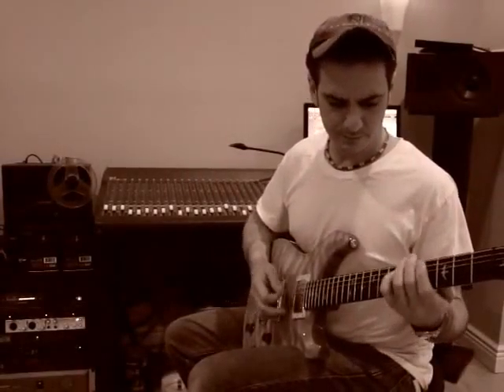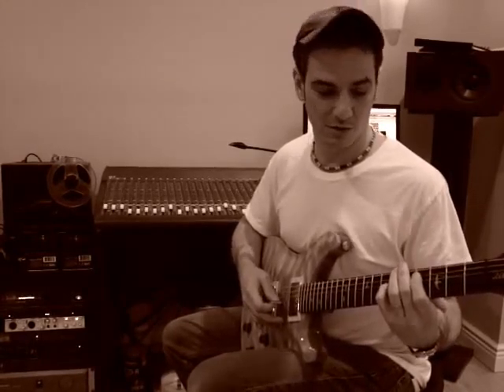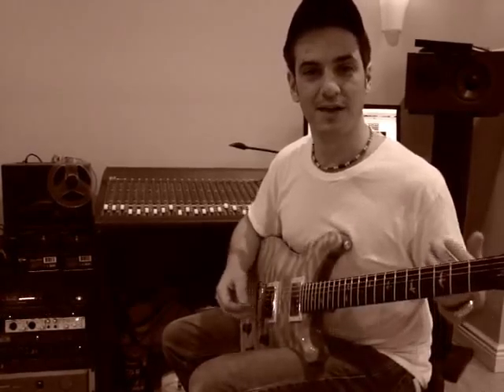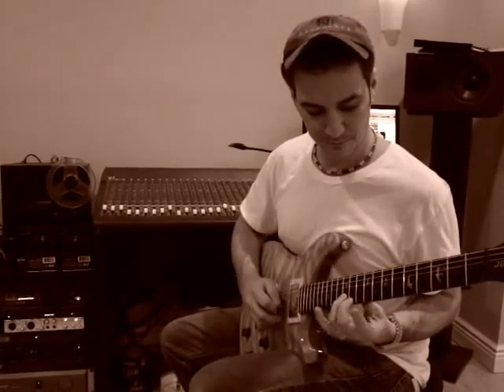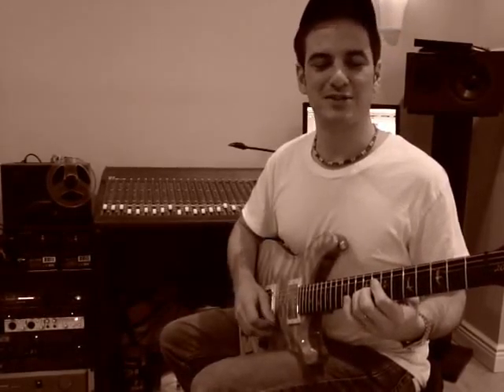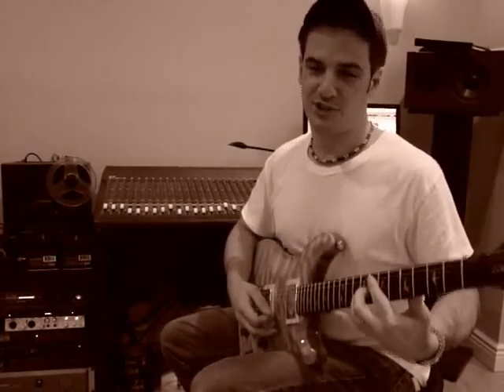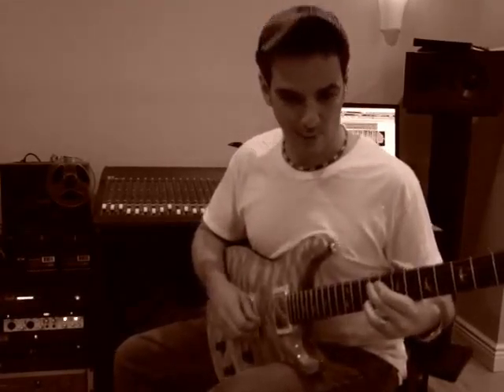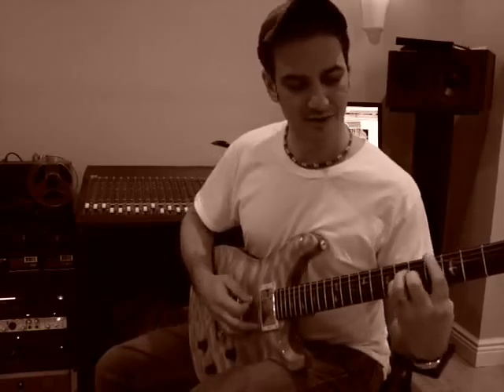The Art of Relativity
Guitar Lesson for the accomplished Guitar Player.